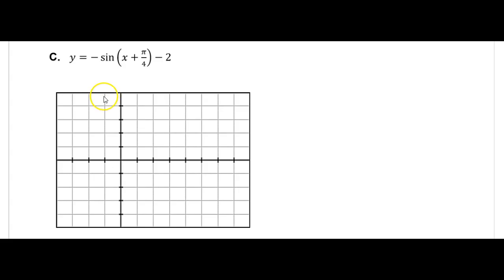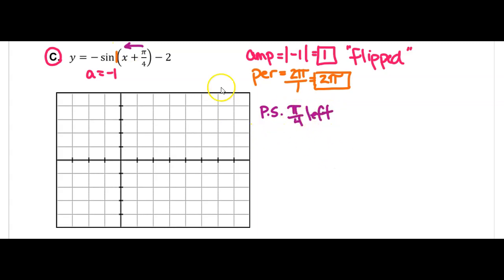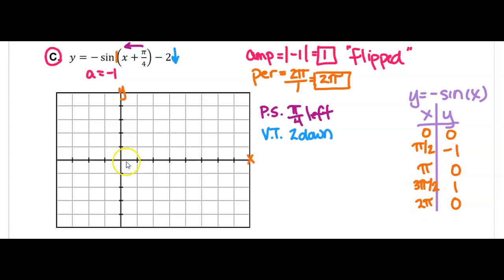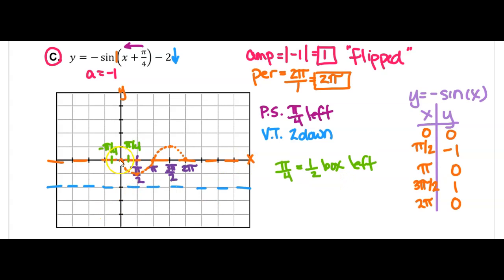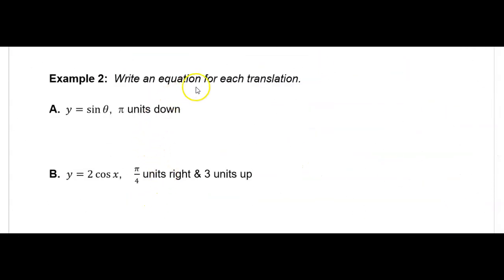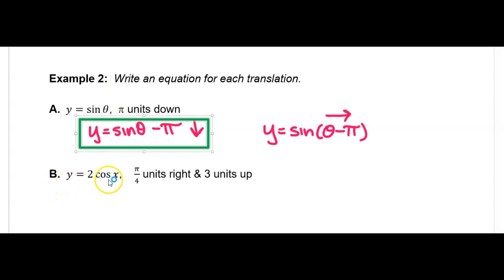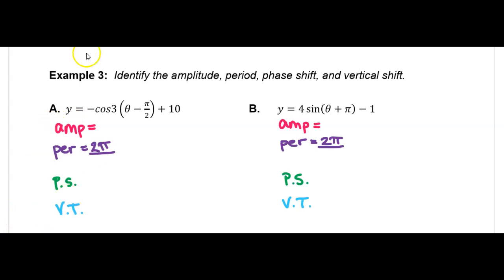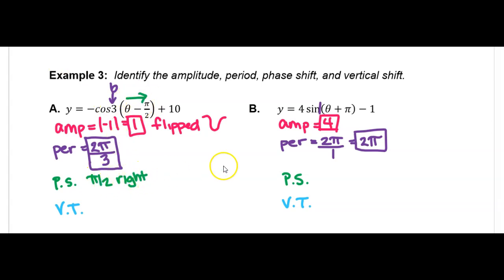Sine & Cosine Translations (Part 2)